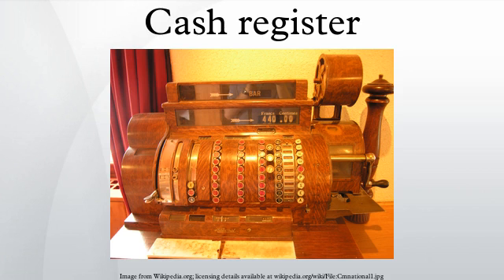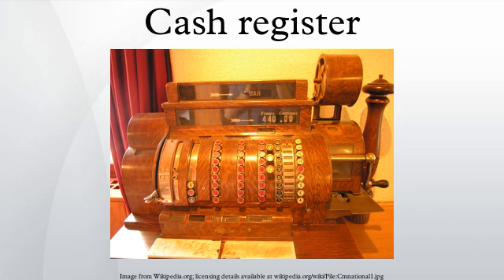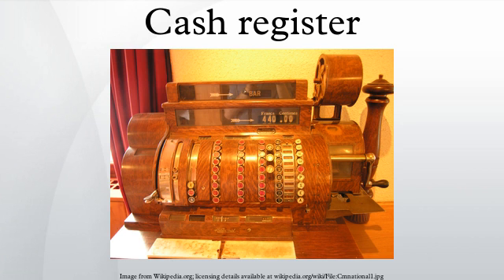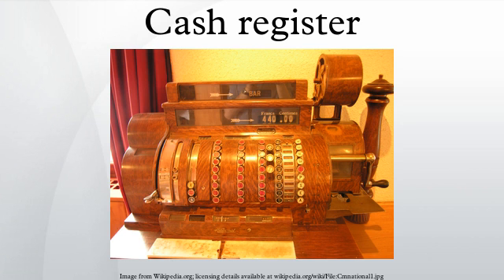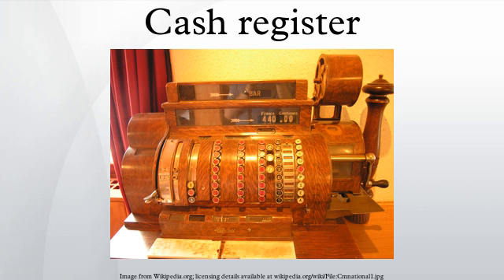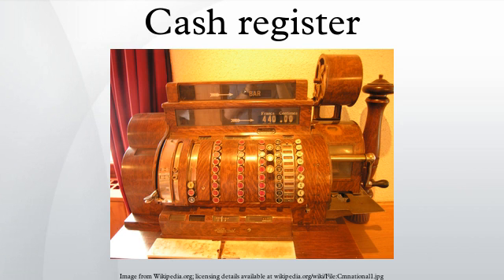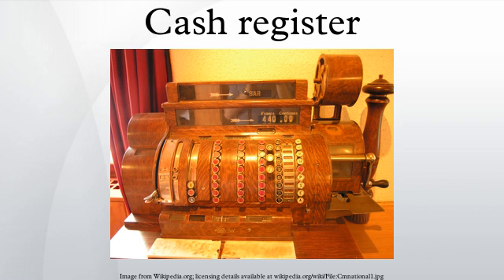Cash register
A cash register, also referred to as a till in the United Kingdom and other Commonwealth countries, is a mechanical or electronic device for registering and calculating transactions. It is usually attached to a drawer for storing cash and other valuables. The cash register is also usually attached to a printer, that can print out receipts for record keeping purposes.